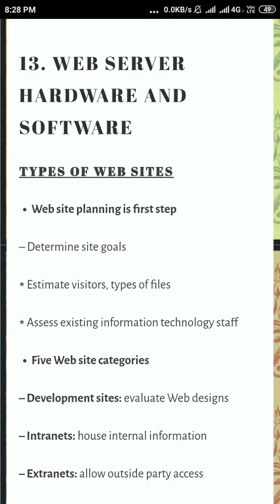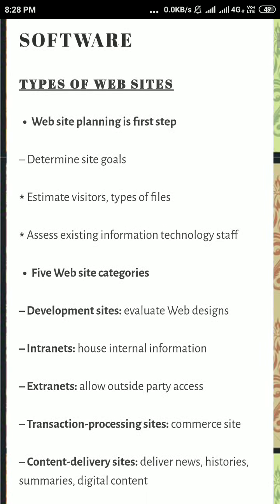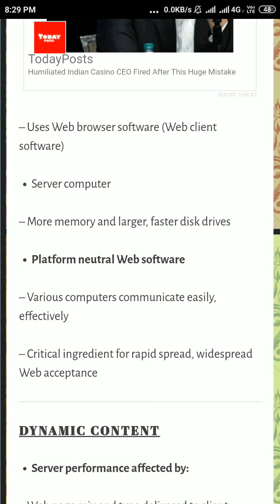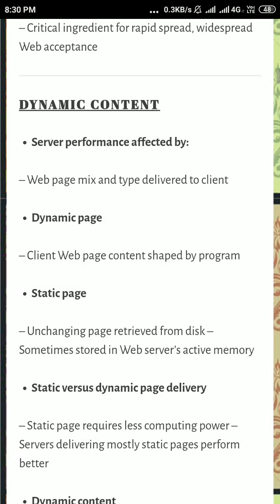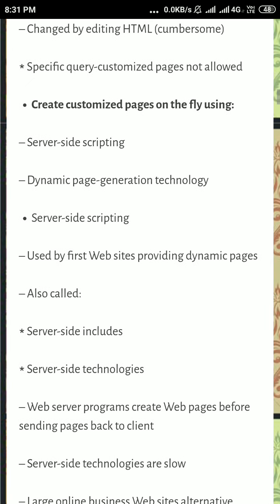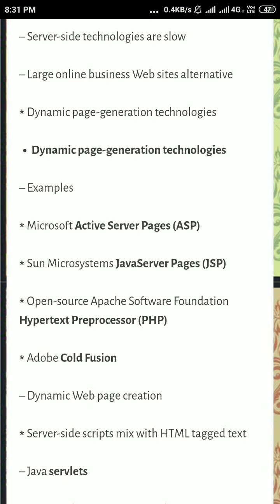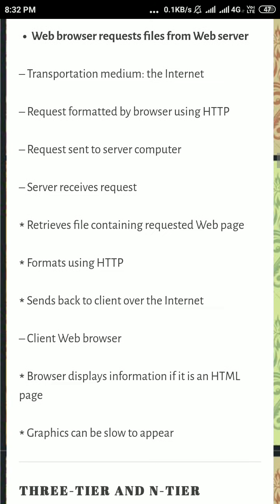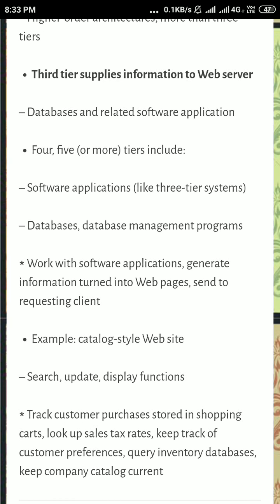Web server jayoti Veedyapith women's university